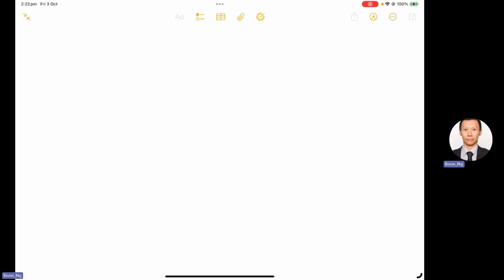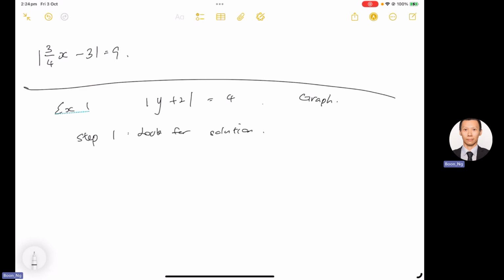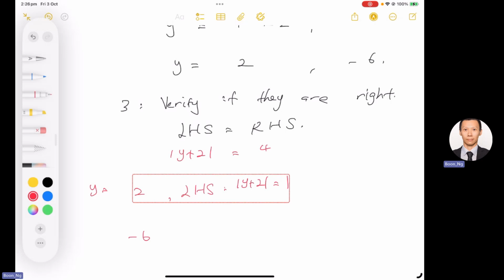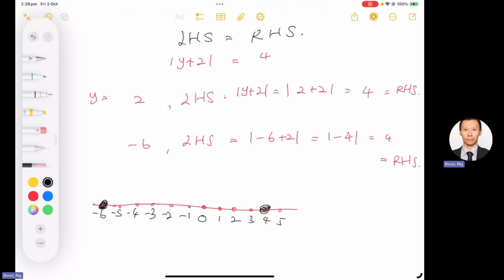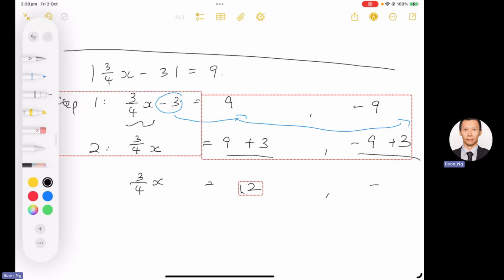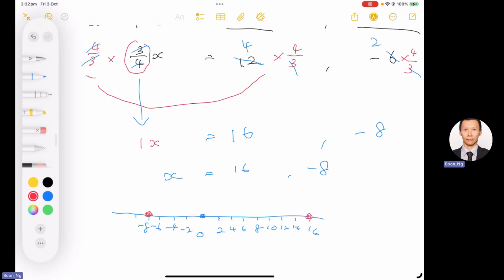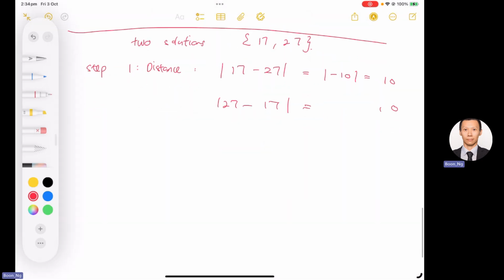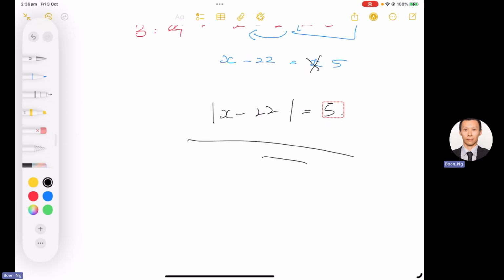G8 Reveal Algebra 1 - Equation involving absolute value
McGraw Hill Textbook - Reveal Algebra 1
Section 2.5
How to solve equations involving absolute value

Equation involving absolute value